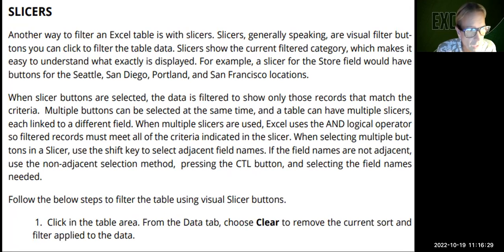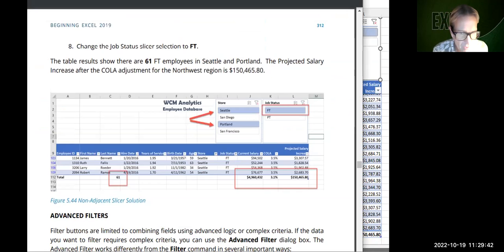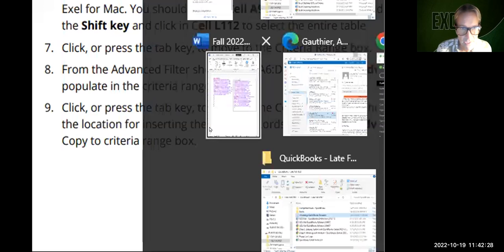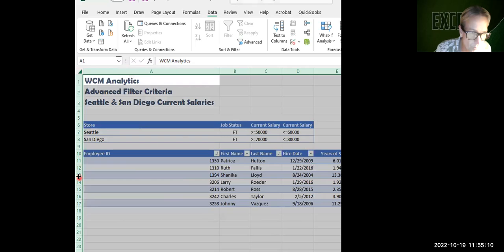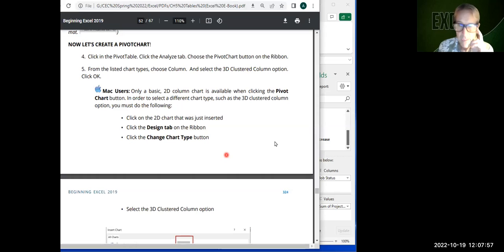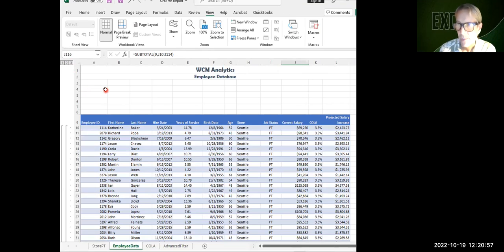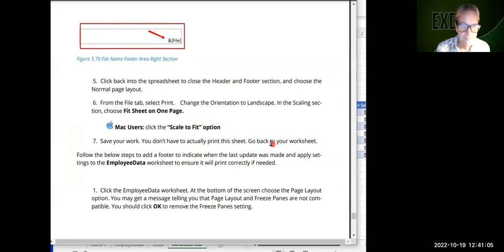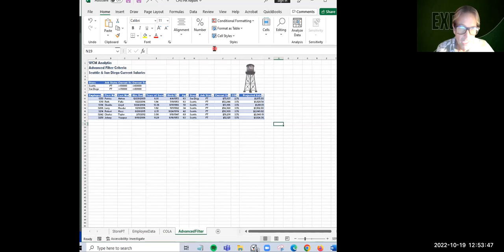VBUS 262 - Microsoft Excel: Chapter 5 - Tables (Demo) 2 of 2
This video is intended to be a step-by-step demonstration of the main chapter project in Chapter 5 of our E-Book. This is the second of two videos demonstrating that project.